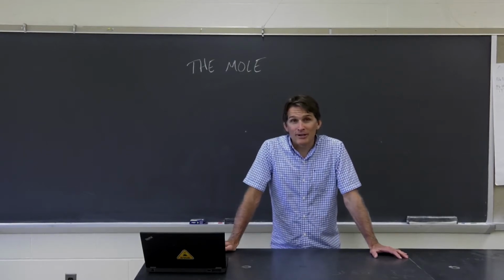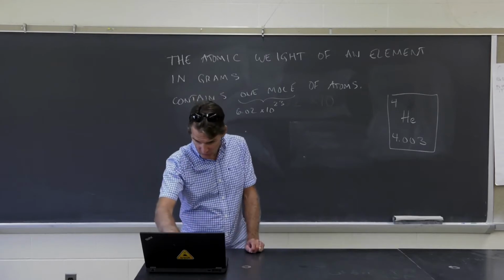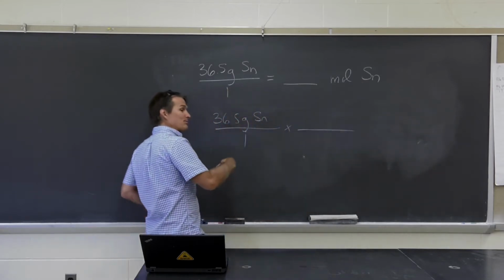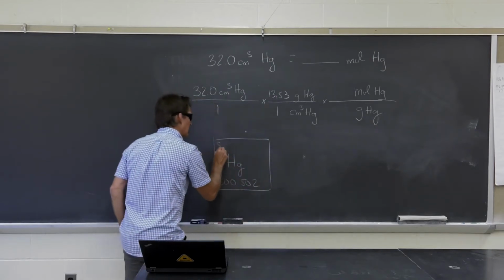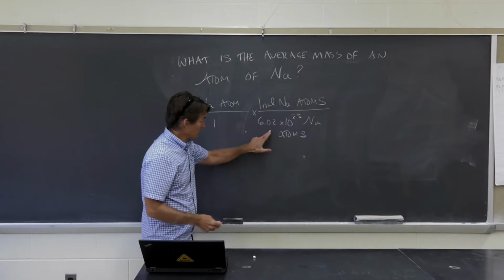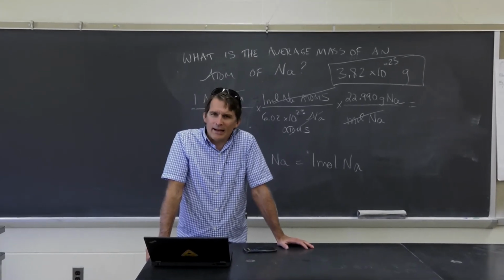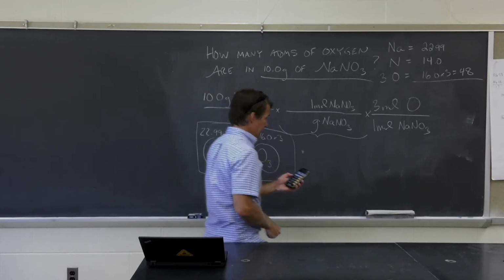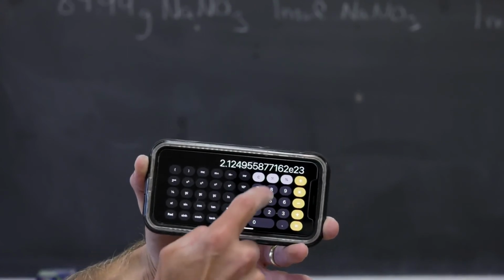CHE 111 2-4: The Mole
The chemical concept of the mole is covered in great detail.